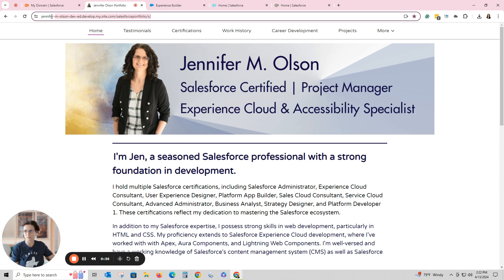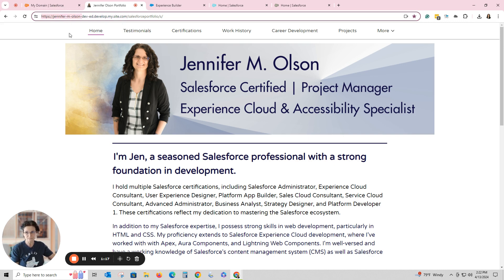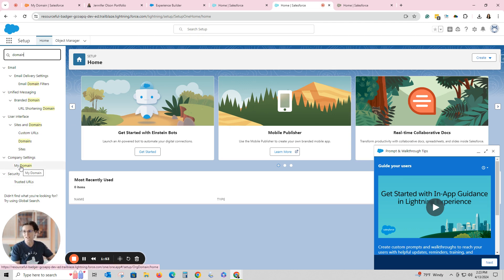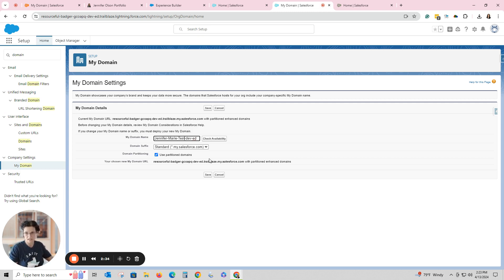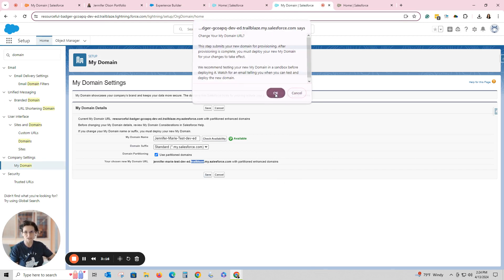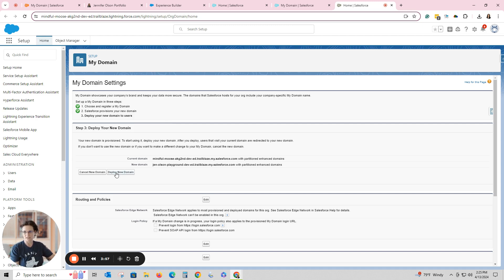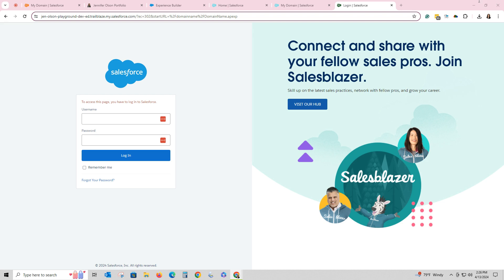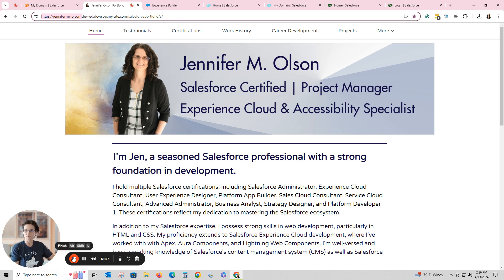Customize Your Domain in an Experience Cloud Portfolio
For those of you who want to personalize your portfolio with a custom domain, you are in the right place!

NOTE: If you change the URL on a Playground, make sure to write down your username and password because the link inside Trailhead will no longer work.